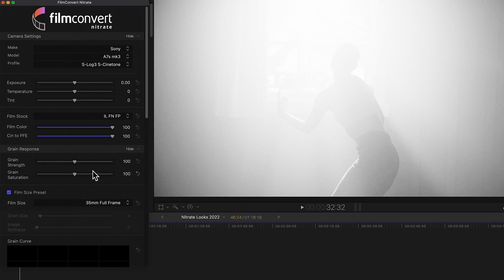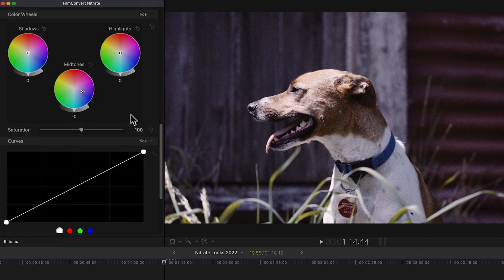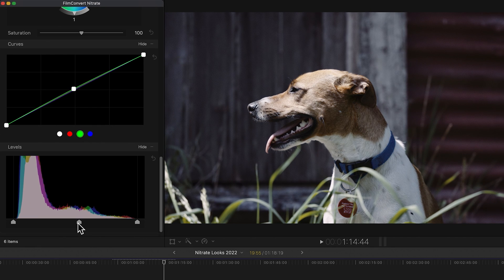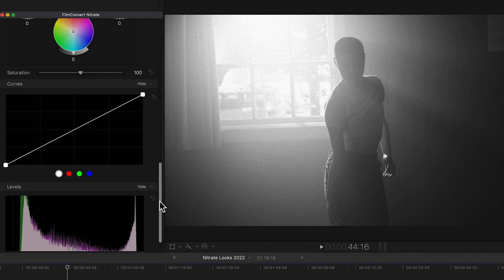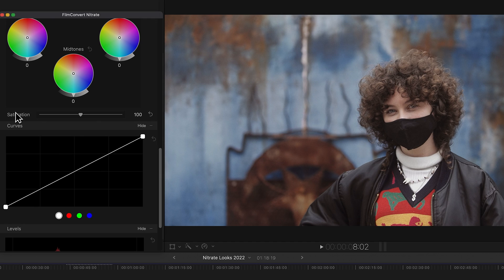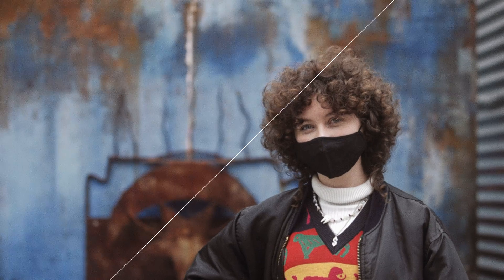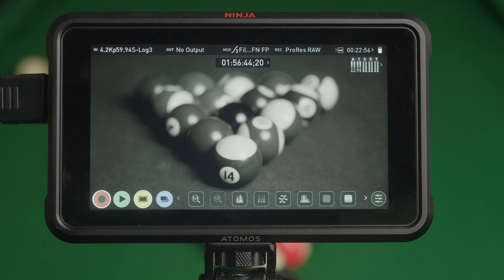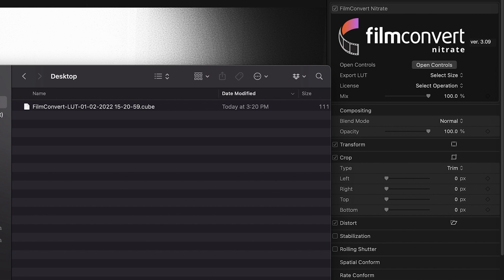FilmConvert Nitrate Walkthrough | Secondary Controls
Join Nick from FilmConvert in our new three part series, where he will be doing a deep dive into the controls of FilmConvert Nitrate, and showing you how to elevate your grading in 2022.

In our final video, Nick takes us through the secondary controls of FilmConvert Nitrate, and how you can use them to enhance your image.